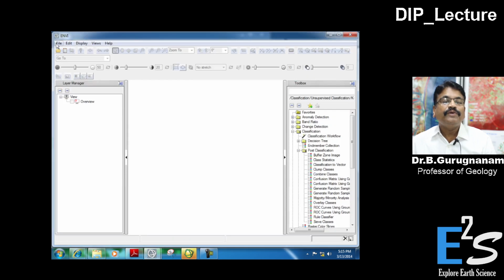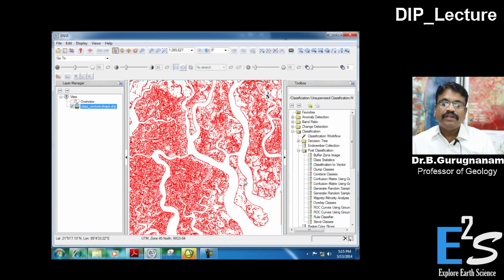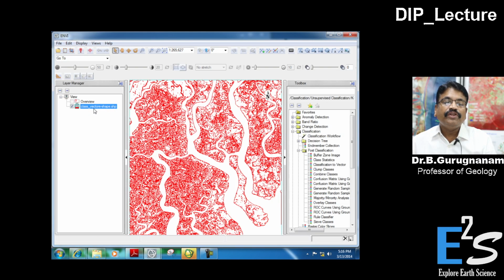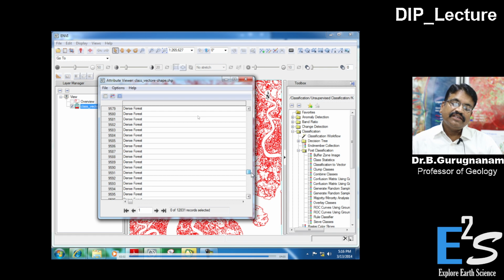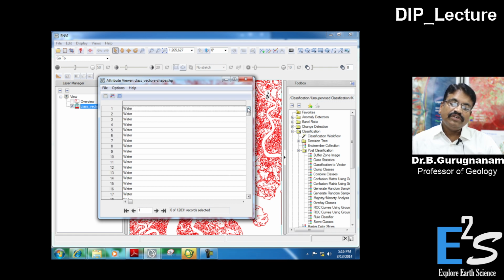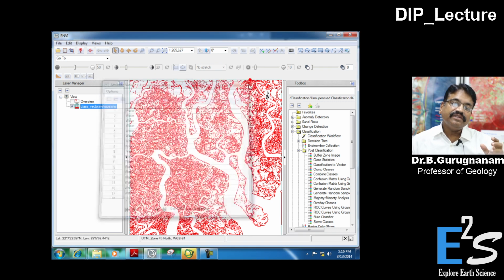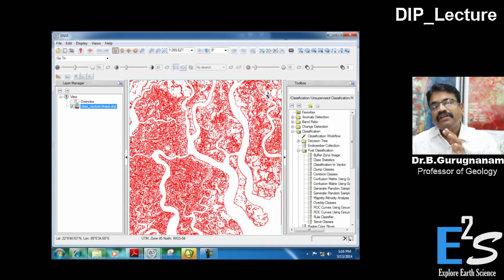Unsupervised _Post Classification Part - 5 (Vectorization)